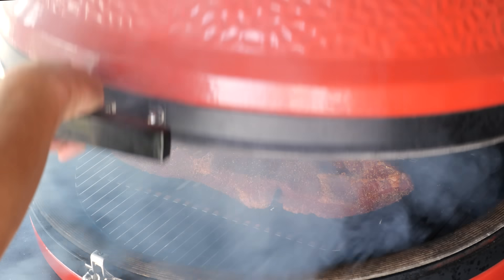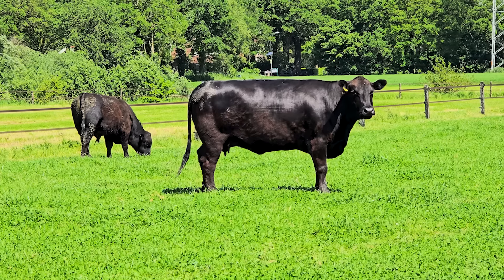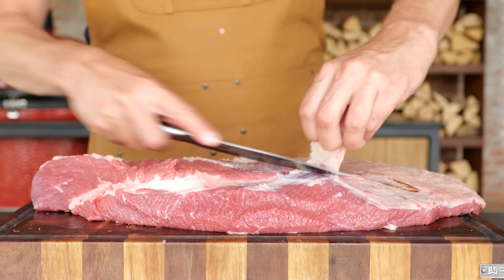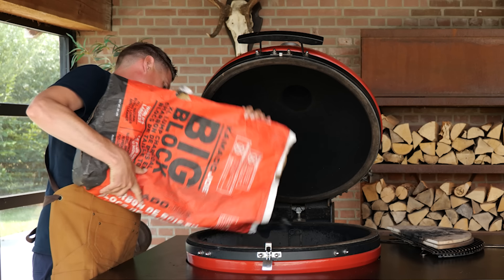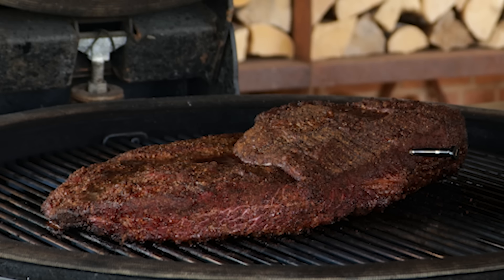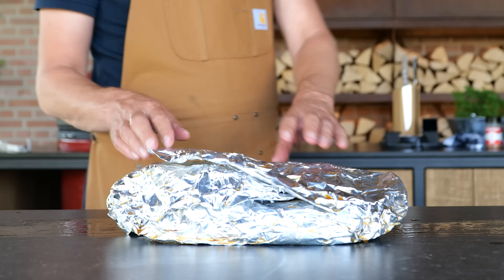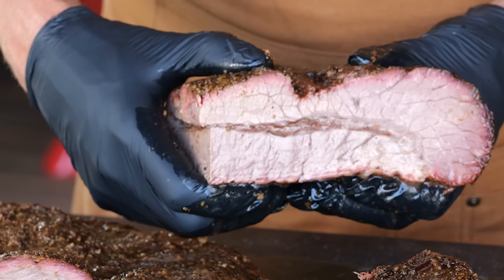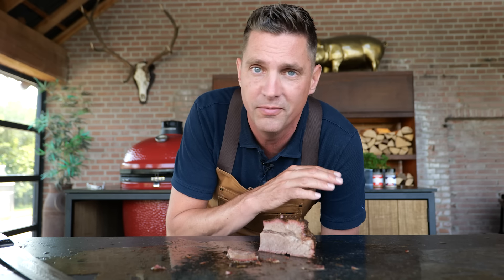How to smoke a brisket on your Ceramic BBQ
0:00 - intro
0:38 - the best brisket
1:55 - prepare the brisket
3:24 - seasoning
4:20 - fire up the Kamado Joe Big Joe III
4:40 - put the brisket on the BBQ
5:30 - check
6:09 - wrapping the brisket
6:31 - resting
7:55 - end result
9:45 - taste test